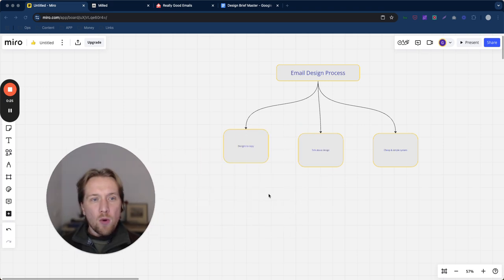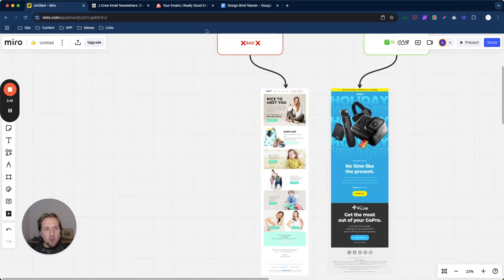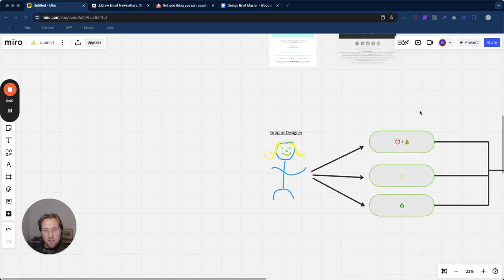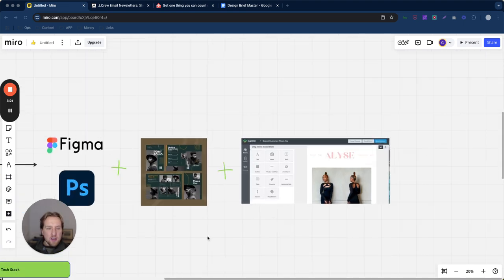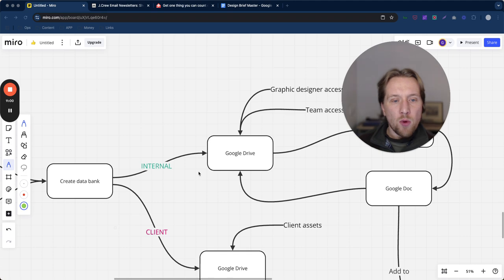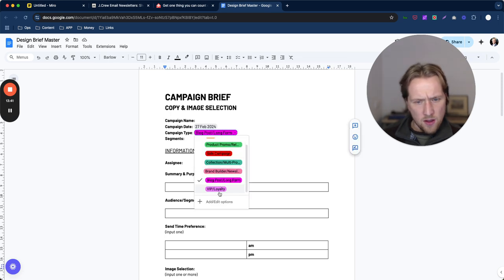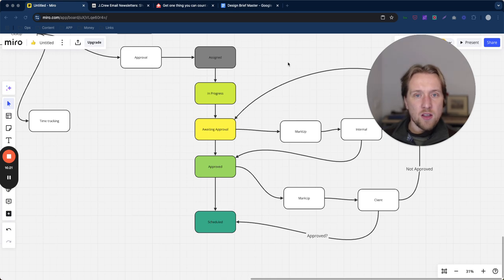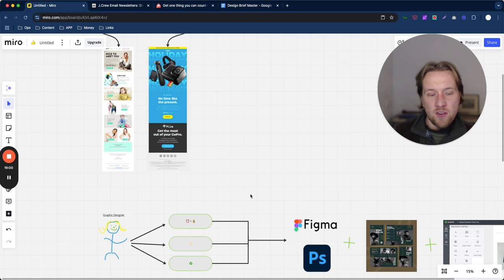How To Create Winning Email Designs (Full Agency System)